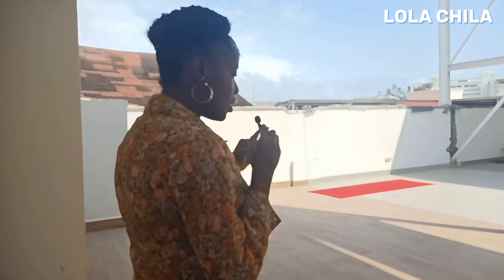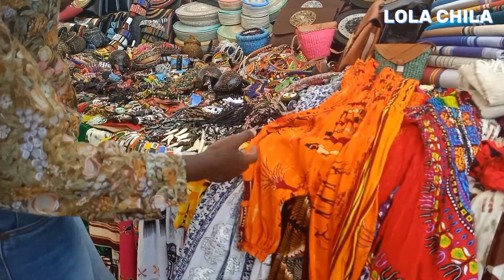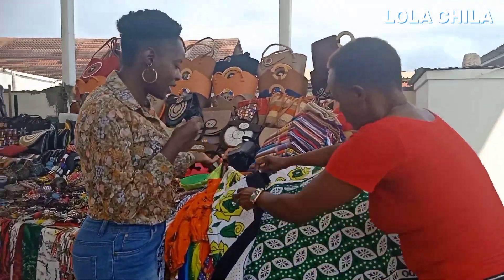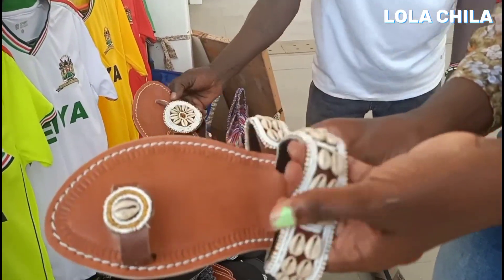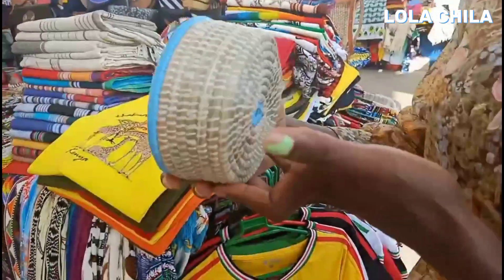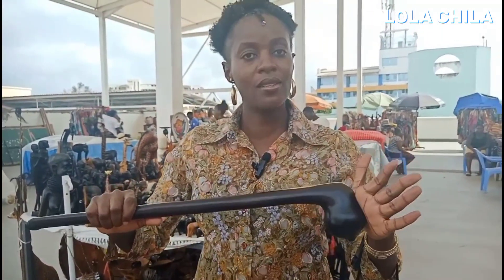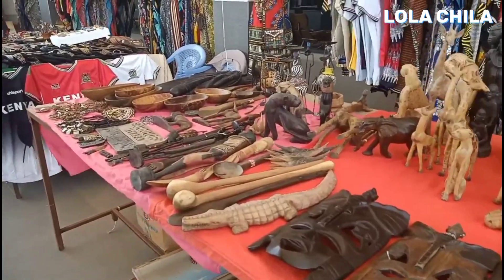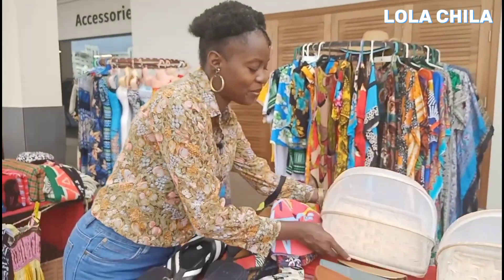Exploring The VIBRANT Maasai Market Mombasa !with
Maasai markets is growing to be Kenya's brand market for African artifacts.Having first started in Nairobi the idea has now been replicated in several places and it was so refreshing coming across it in Mombasa. So lets explore what we can find here.